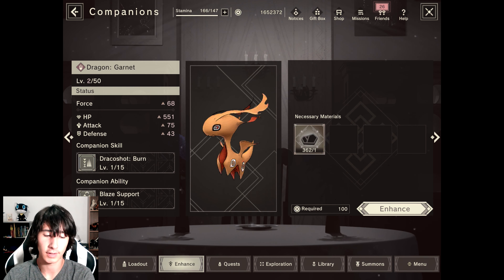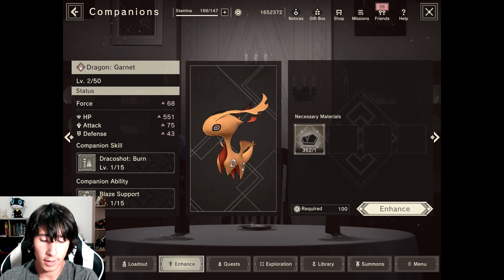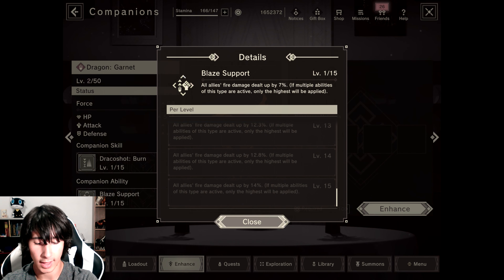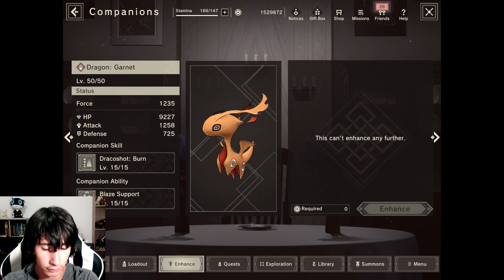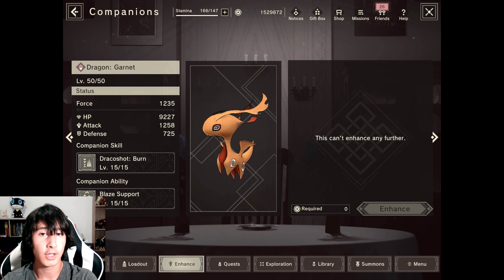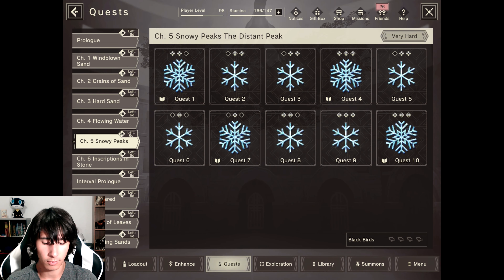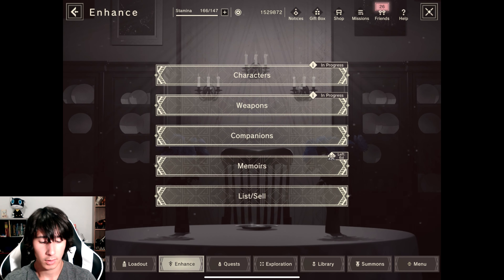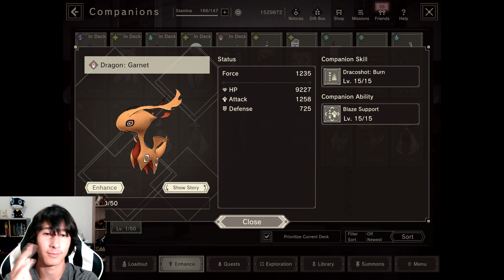How to MAX OUT your Dragon Companion in Nier Reincarnation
Another repetitive video on maxing out companions I know. Don't Fret! We are only one companion away to ending the series so stay tune!

SHARE THIS With all your Friends, if you so desire?